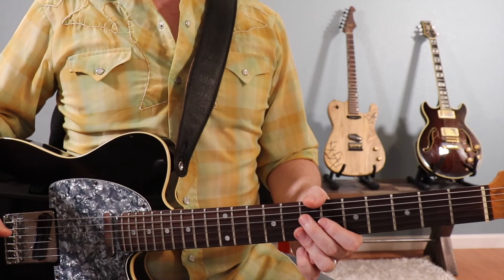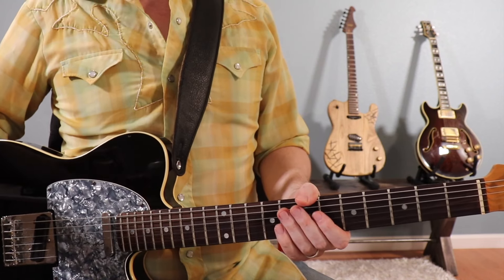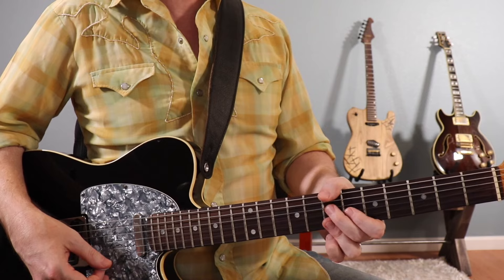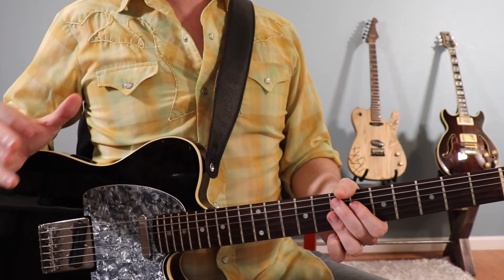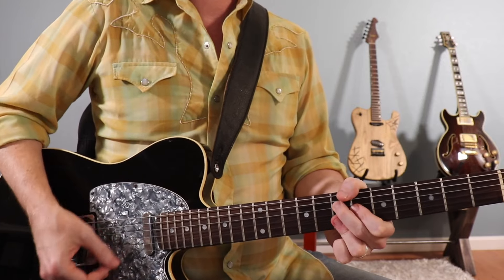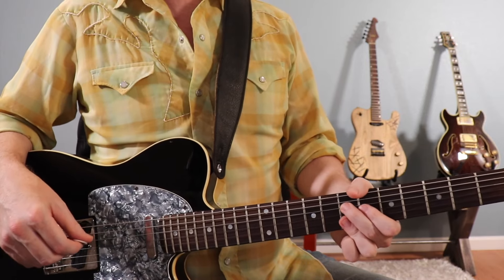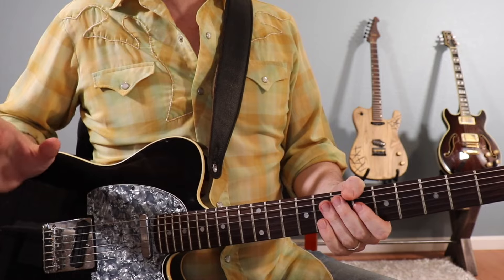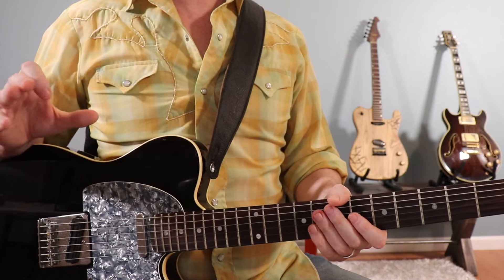Messin' With The Kid - Guitar Lesson (Blues Brothers Version)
What a great tune to practice your 9th chord voicings with! Messin' with the  Kid is a classic and in this guitar lesson, we break down the Blues Brothers version from start to finish.

To get the Free TAB on this lesson subscribe for free on the bottom of the homepage and you will receive an email to download the TAB Collection, including this lesson.